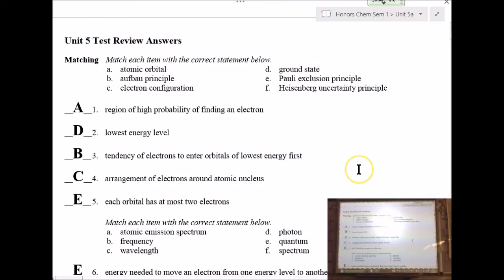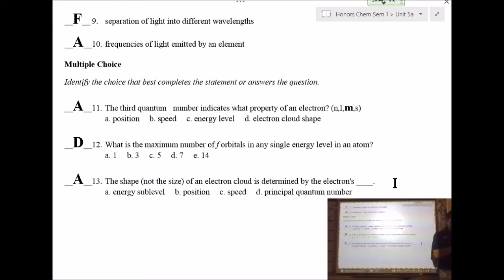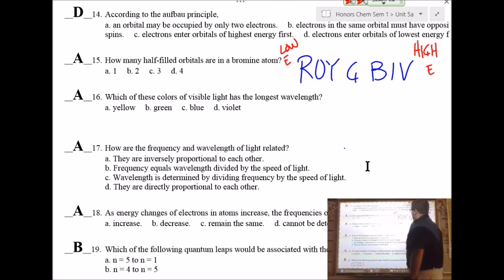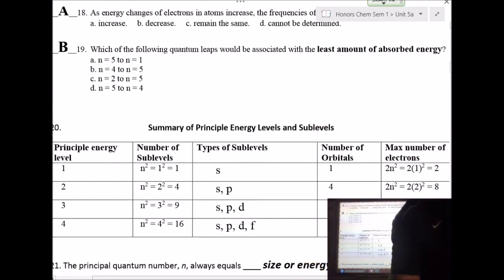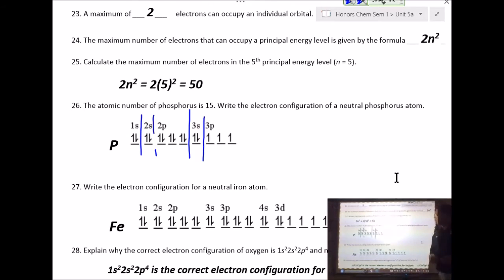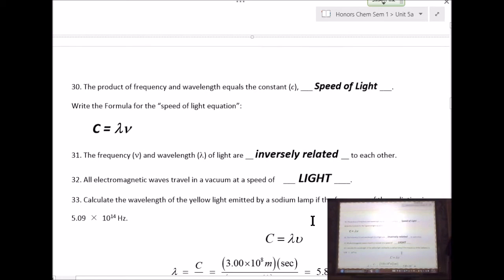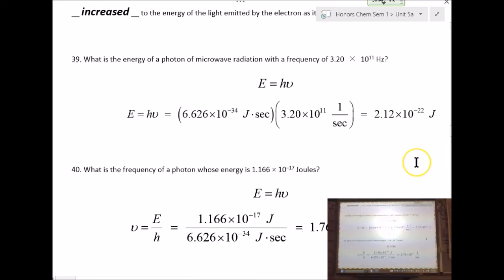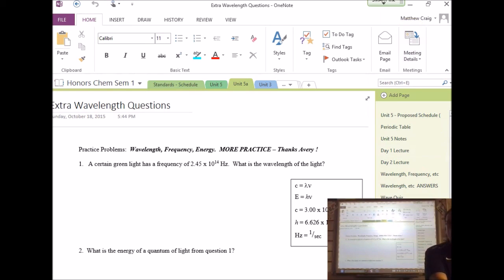Plainfield Chemistry - Unit 5 Test Review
This video discusses the possible topics on the Unit 5 exam.  Be sure to look over the notes, concepts in the notes, and be sure that you can complete the energy of light, wavelength, and frequency equations